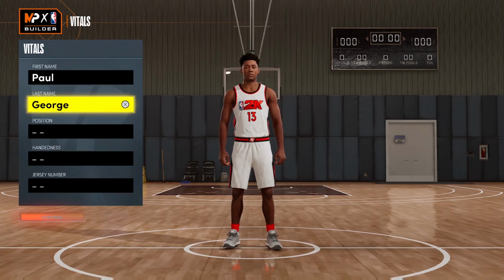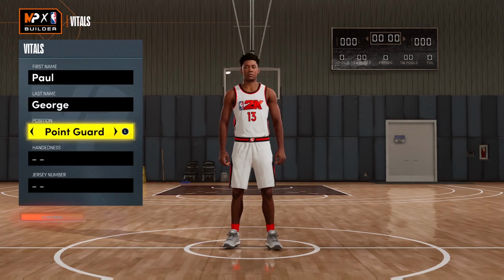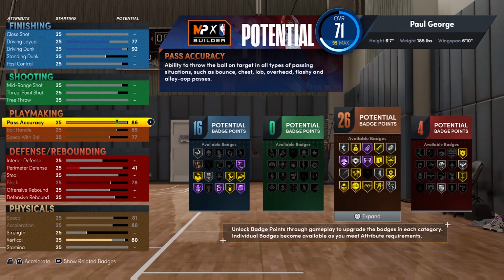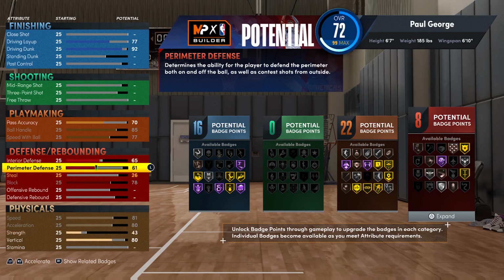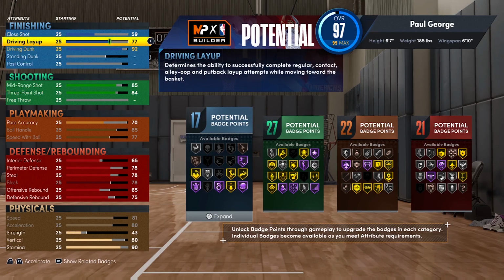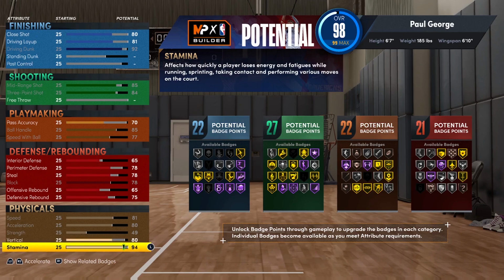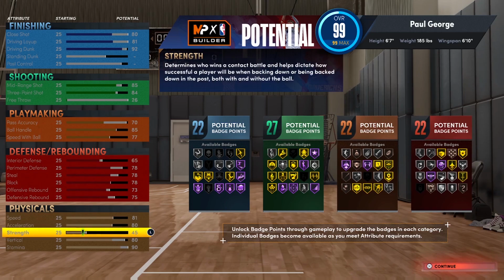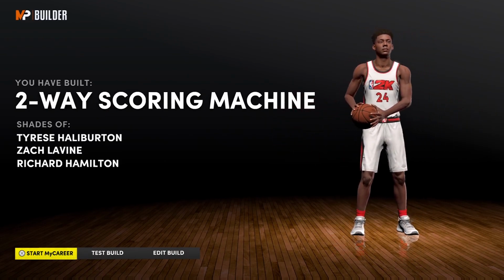NEXT-GEN | Paul George Build for Season 2, All Contact Dunks and Elite Handles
What it do youtube? As you can see from today's video. What I have for you today is my Paul George build for season 2. As I said in the video, this is my first time properly doing this, but the main hope is that you guys will help me fine-tune this build. So that when season 2 rolls out, I can use it and you guys can come along for the journey of maxing it out. Hopefully, you guys enjoy the video and have some tips. The plan is to have a full 5 man team of builds by the end of season 5 (like Iron Man and his many suits).